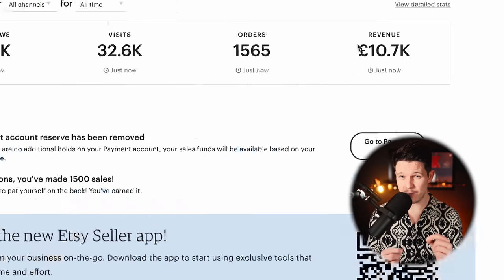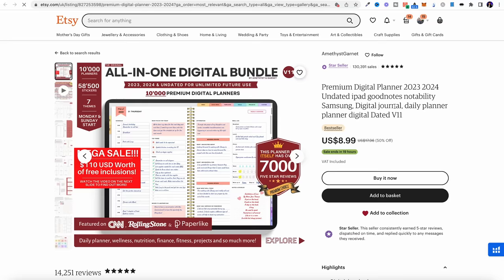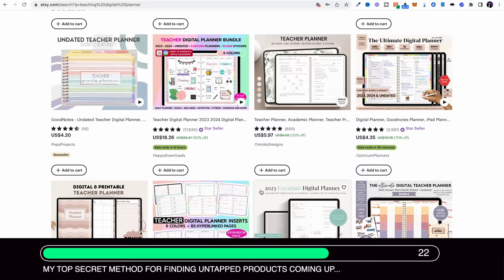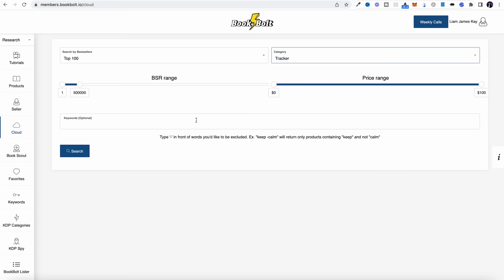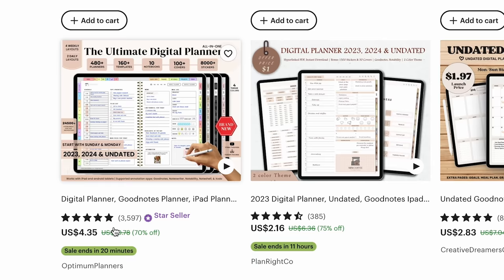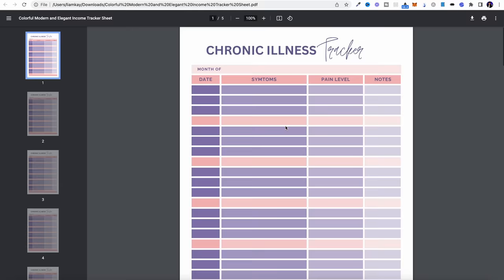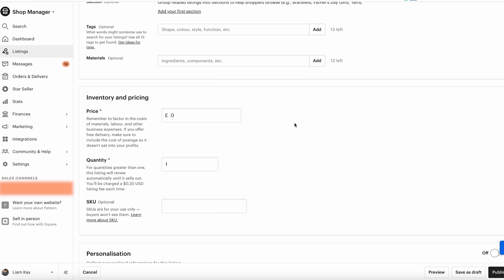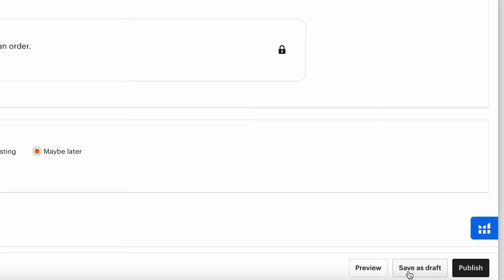How I Made $13K FAST with Etsy Digital Downloads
In this tutorial, I'll show you how I made $12,900 selling simple digital downloads on Etsy. If you're looking to create and sell digital products, this video is for you!  *Click "show more" to see tools used in video*

 🚨 Want to know insider secrets on my most profitable strategies? Join my NEW exclusive community NOW, where I share the secrets behind my videos and reveal strategies that I can't share on Youtube.

+ Unlock over $10,000 worth of training, including TWO never-before seen courses 🌟 All this for an unbelievably low monthly membership! 🔥 Don't miss out!

▶▶ Alura (Etsy tool that shows revenue)

Chapters:
00:00 - What you’re going to learn
00:27 - The business model
01:39 - How to find Unsaturated Digital Products (Manual Way)
03:38 - Advanced (Better Method) Unsaturated Digital Downloads
05:23 - TOP Secret Way to Find Untapped Product Ideas
08:27 - Creating Digital Downloads
10:36 - Creating Etsy Account ( Get Free Listings)
11:15 - Optimise Listing so you can RANK HIGH
14:55 - Pricing Your Digital Products
15:27 - How to get lots of sales